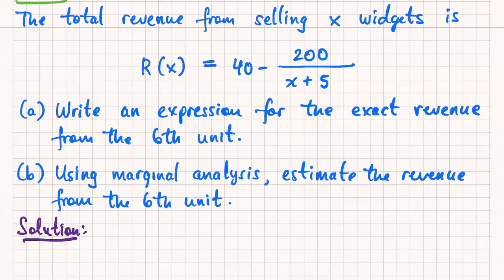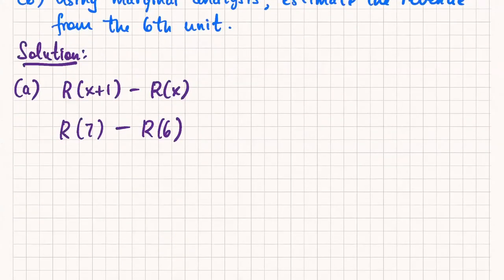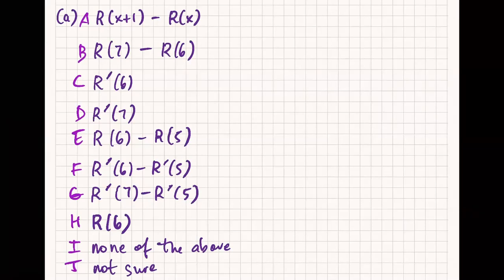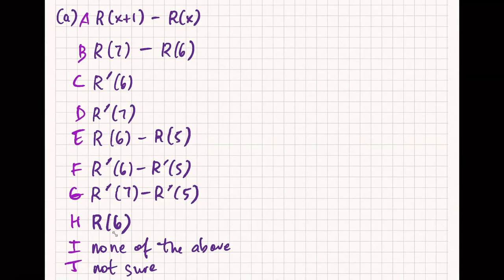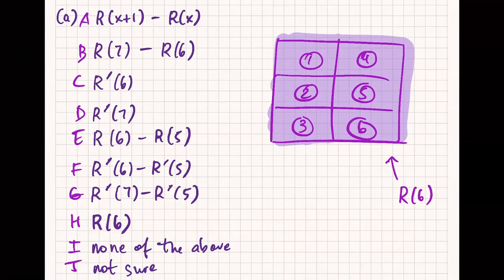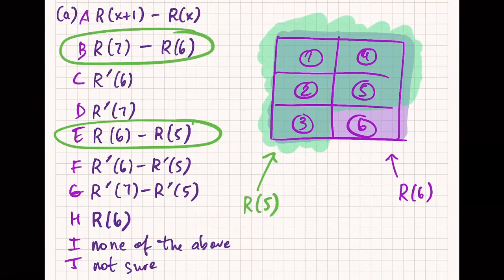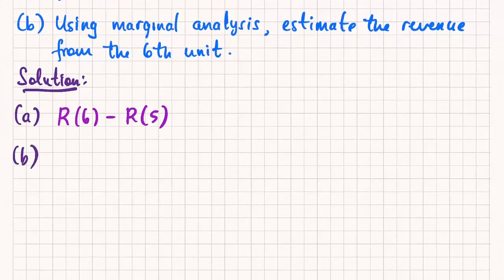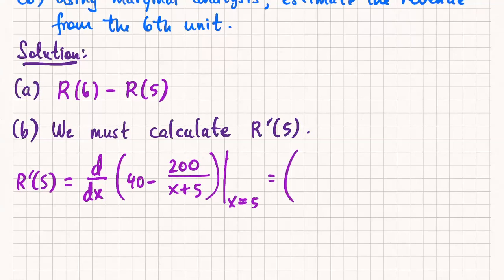Math 135 Section 4.6... Estimate revenue using marginal analysis